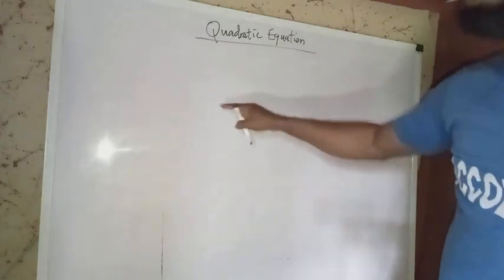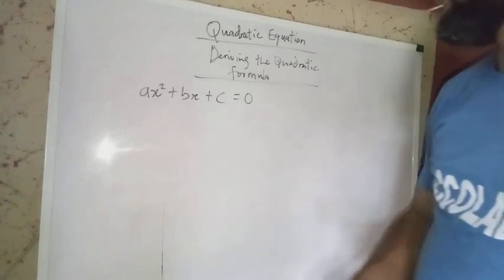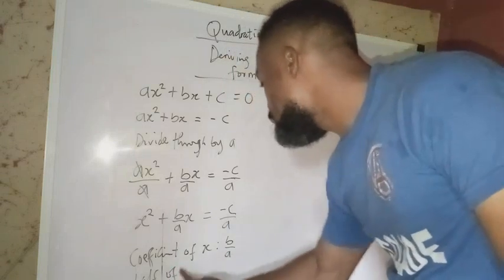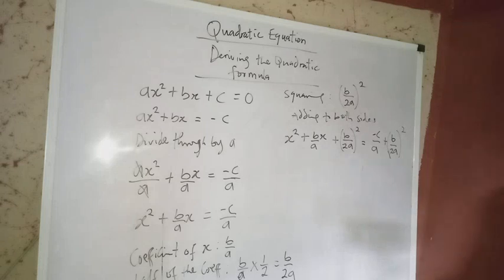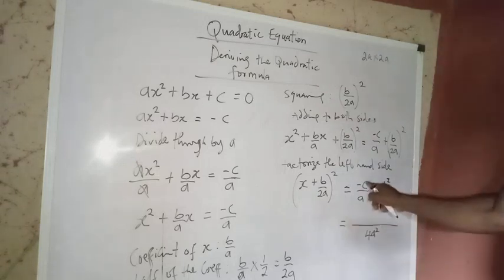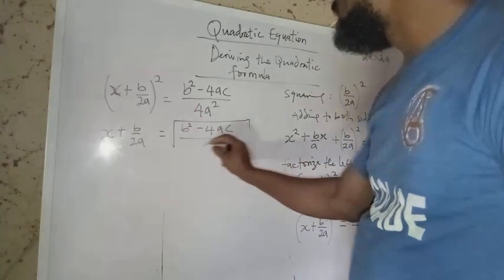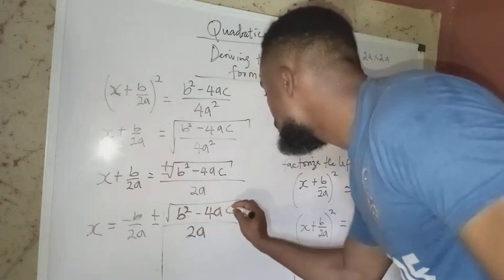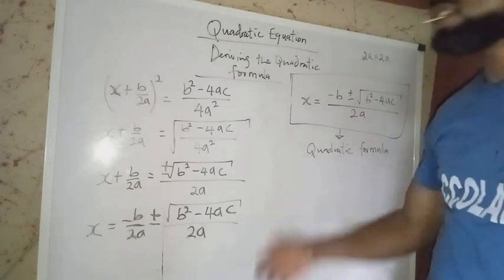Lesson 59, Derivation of the quadratic formula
this example shows you step by step how to derive the quadratic formula